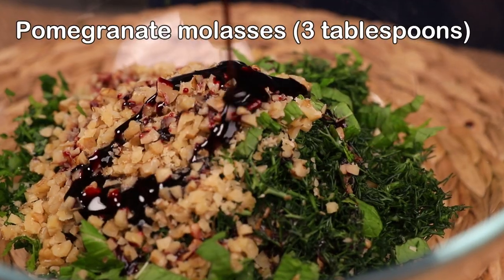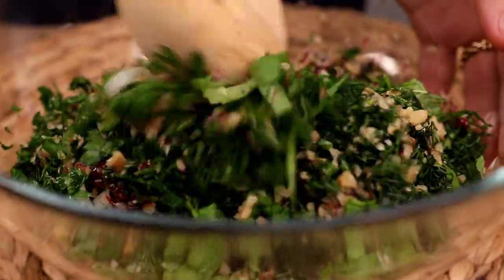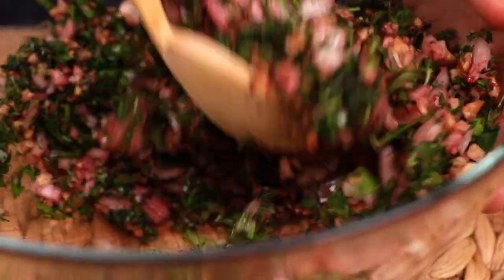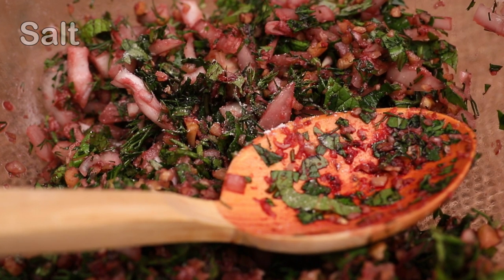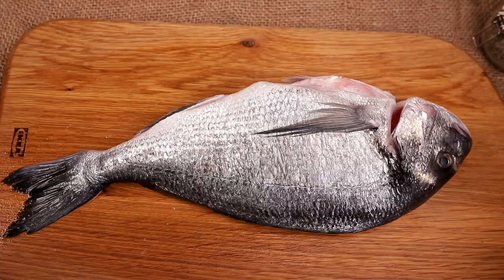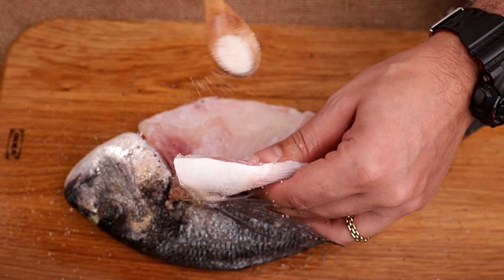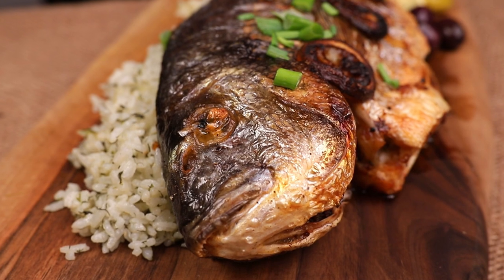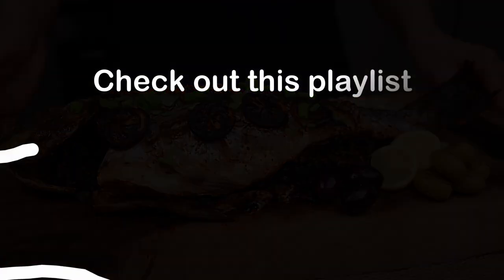🐟 A Recipe Your Family Deserves to Try - Stuffed Fish with Herbed Rice 🌿👨‍👩‍👧‍👦 Iranian-Style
👋 Hey guys, how's it going? Today, my husband and I are excited to share a traditional Iranian recipe 🇮🇷 that is perfect for family dinners or special occasions 🎉. We can't wait for you to try our stuffed fish 🐟 with herbed rice 🌿 recipe. It's a delicious Mediterranean dish 🍽️ that we think you'll love! So, let's get started!

This traditional Iranian dish, known as "sabzi polo ba mahi," is often served on New Year's Eve 🎊 and is a beloved and flavorful Mediterranean-inspired meal 🌍. We used Gilt-Head Bream for our fish, but any fish 🐠 can be used according to personal preference.

Ingredients:

- 1 cleaned and gutted fish (Gilt-Head Bream was used in this recipe, but any fish can be used according to personal preference)
- 1 onion, chopped
- 1 bunch of parsley, chopped
- 1 bunch of dill, chopped
- Small amount of mint, chopped
- 1/2 cup of walnuts, chopped
- 3 tablespoons of pomegranate molasses
- Salt and pepper to taste
- Rice
- Water

If you enjoyed this video, you can help us grow our channel:

👍 Give the video a rating! It would make us very happy and is crucial for the future development of our channel.

💬 Leave a comment or ask a question! We'll be thrilled to respond to you.

Just click the "+" sign and the recipe will be saved on your page!